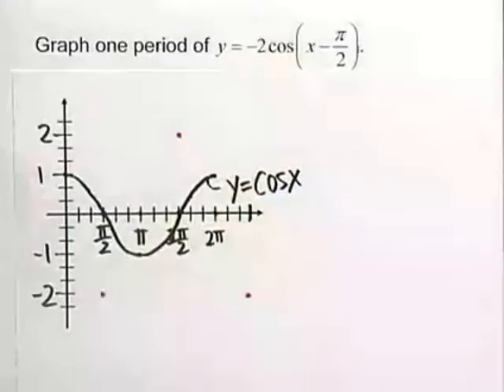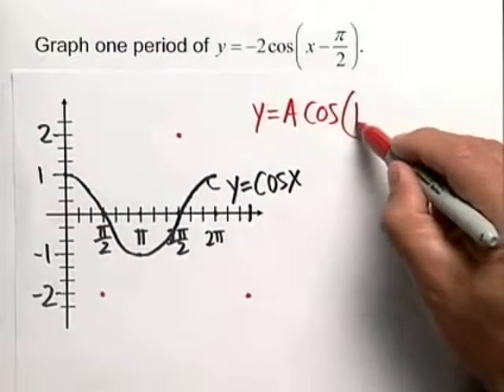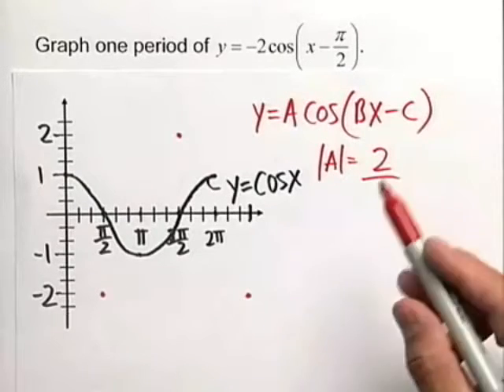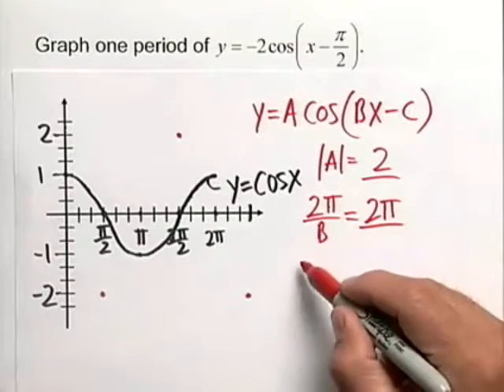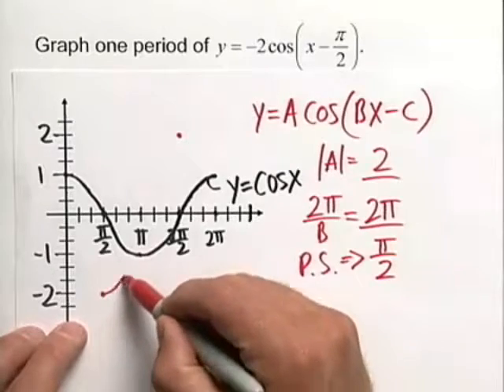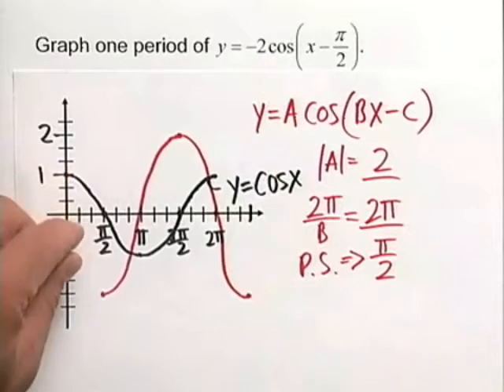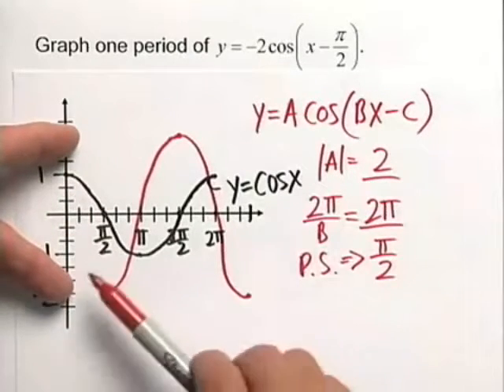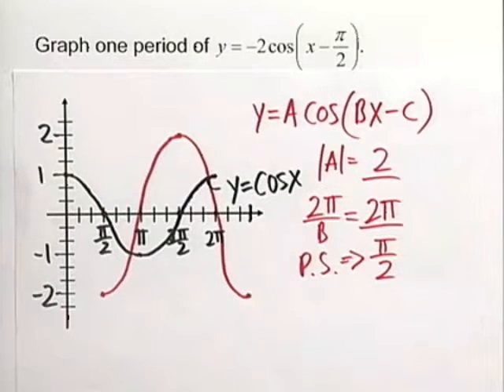Blitzer Trig2e CTPvideo 02 02